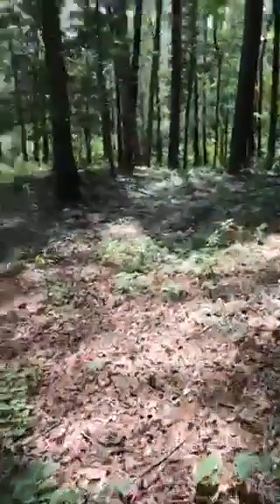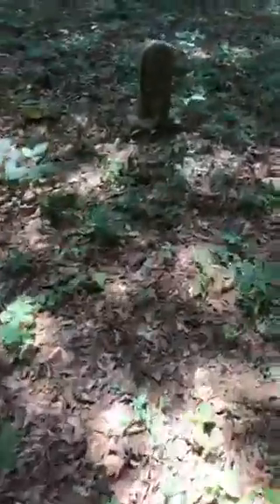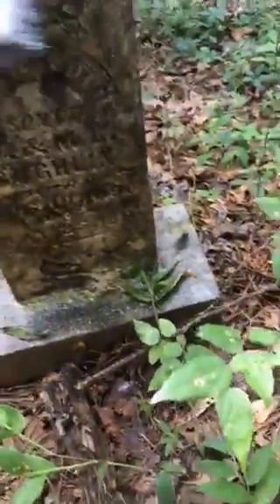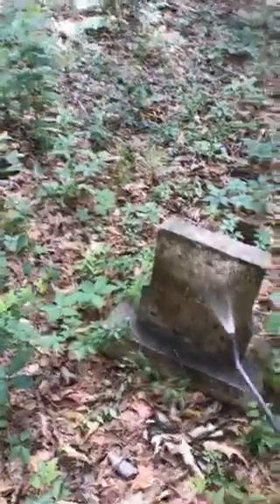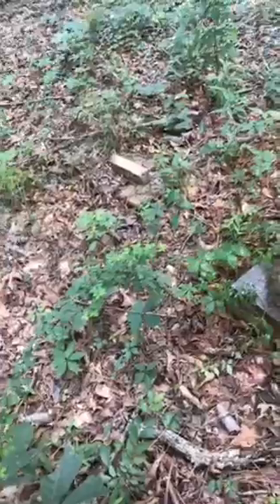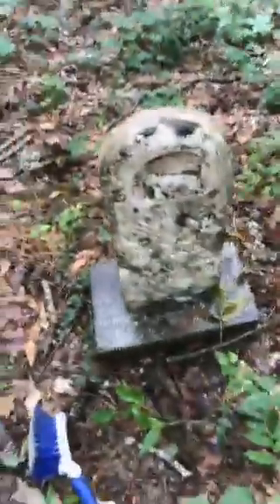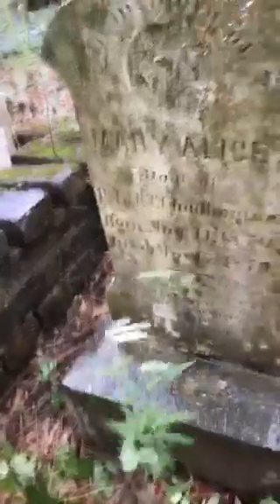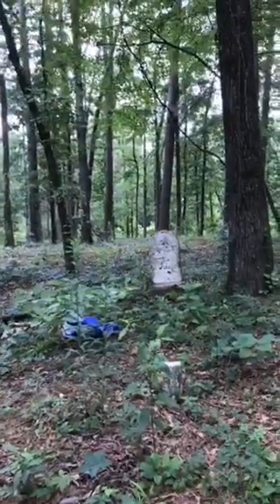Headstone Cleaning.. A little love can bring just about anything back